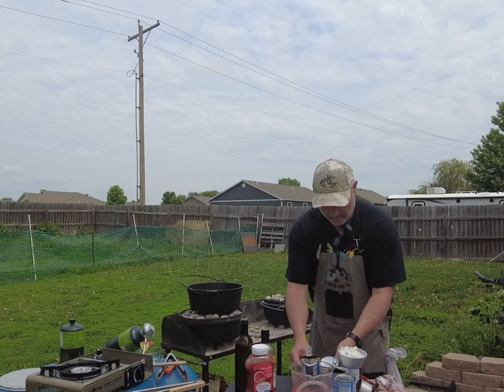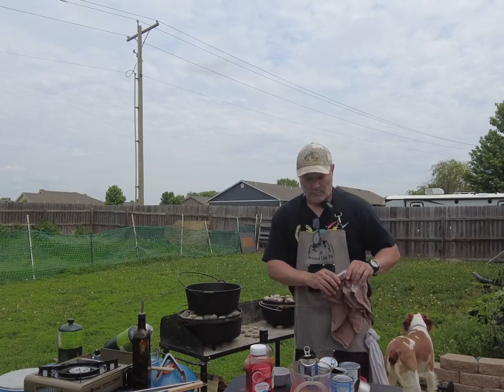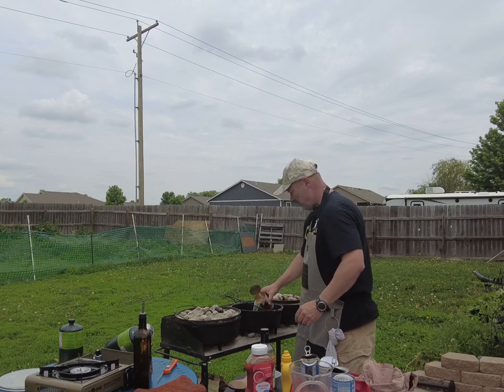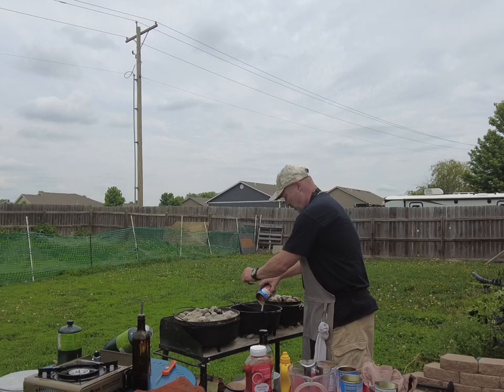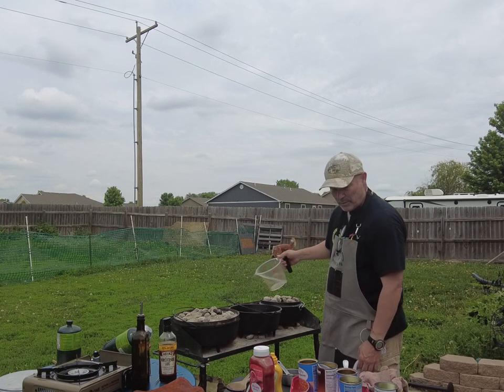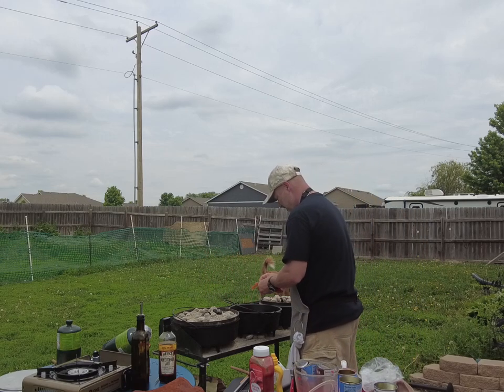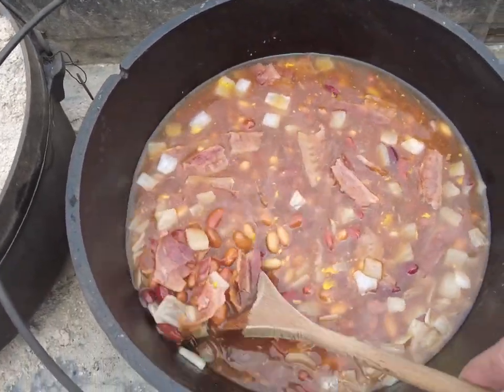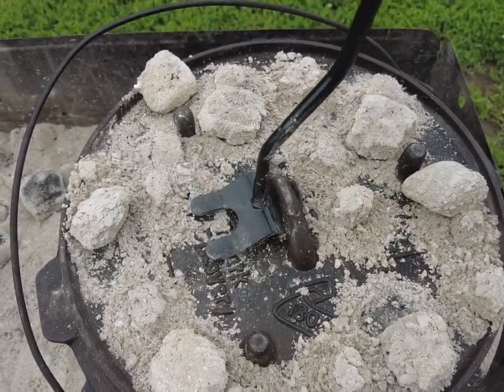Dutch Oven 5 Bean dish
Olive Oil
1/2 Onion (chopped)
1/4 cup Brown Sugar
1 can of Great Northern Beans
1 can of Dark Red Kidney Beans
1 can of Light Red Kidney Beans
1 can of Chili style Beans
1 can of Pinto Beans
1/4 cup of Molasses
2 Tbsp Worcestershire Sauce
2 Tbsp Mustard
2 Tbsp Ketcup
1 cup Beef Bone Broth
4 strips of cooked Bacon